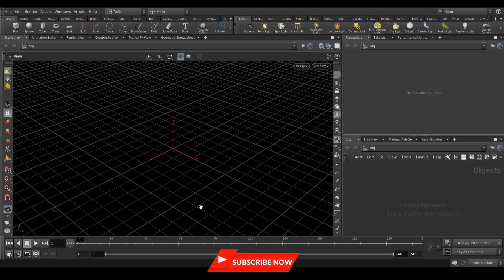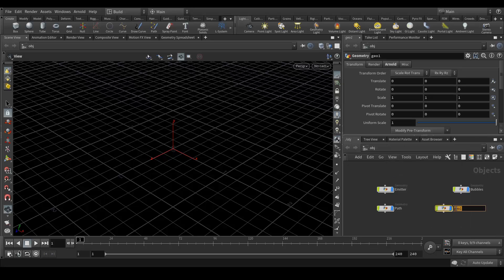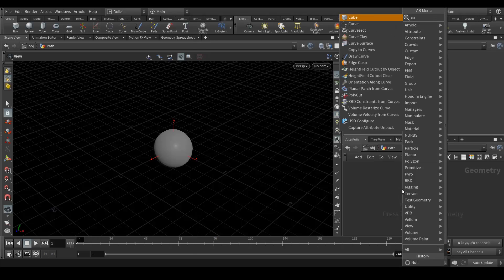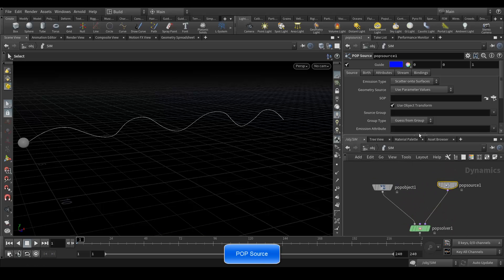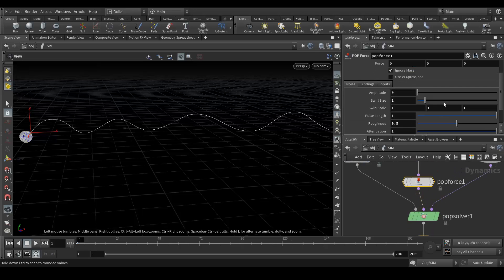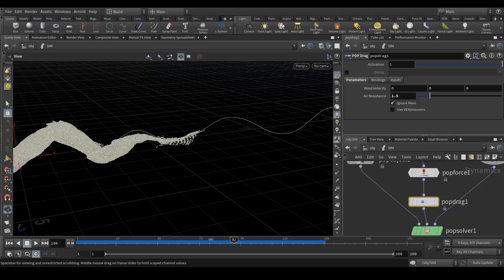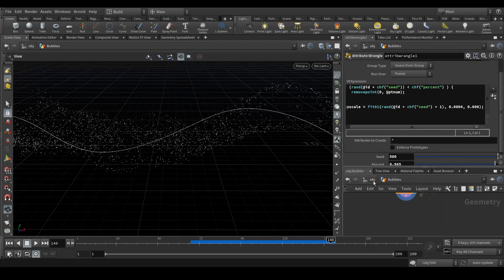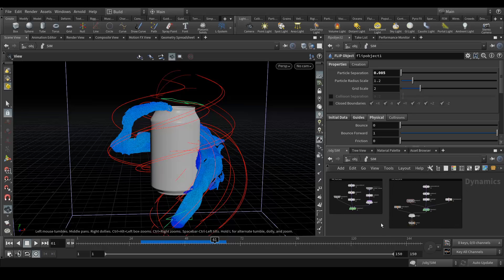Houdini Liquid Flow Tutorial (Fluid Simulation)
Hi everyone, in this tutorial, I will be teaching you how to set up this kind of fluid simulation and after having an understanding of the process you can create any kinds of fluid effects, for example, swirly liquid, path-based fluid simulation, etc.

Thanks